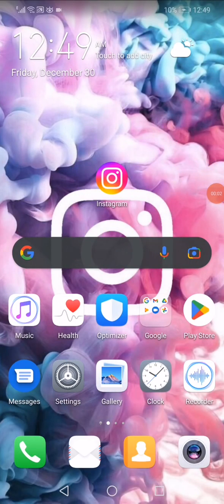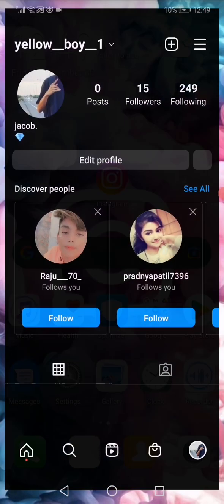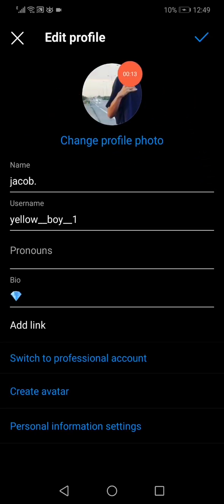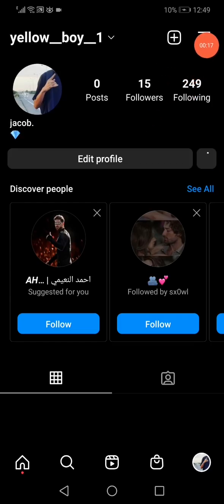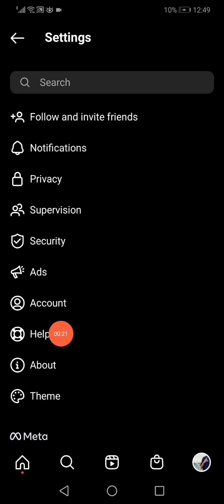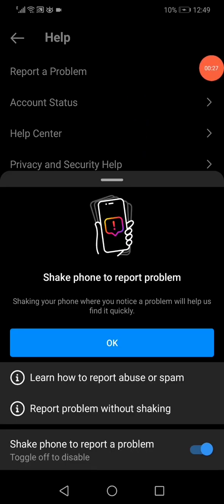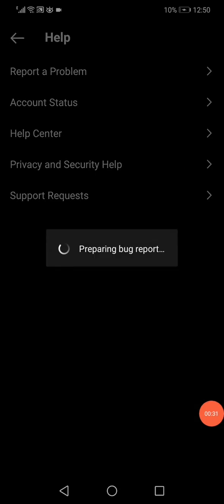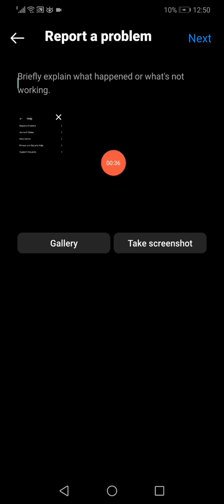See community guidelines instagram | how to remove instagram community guidelines | Instagram rules